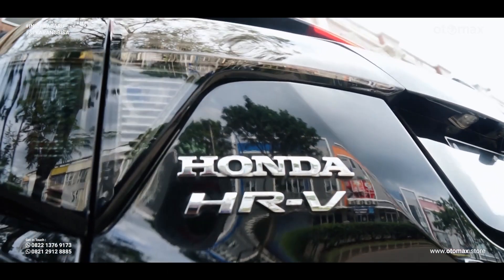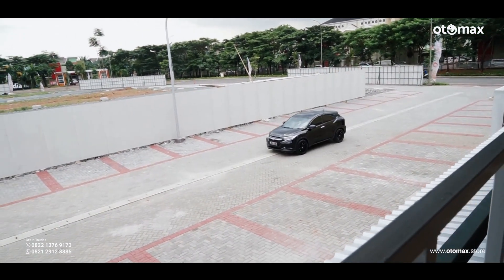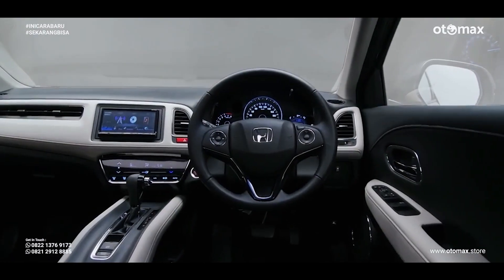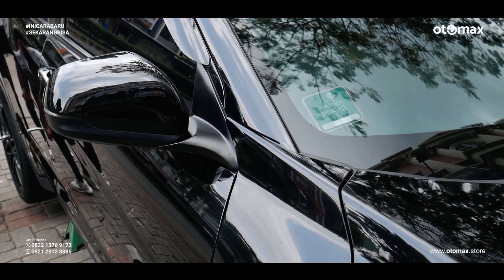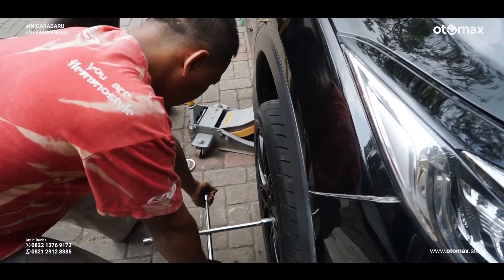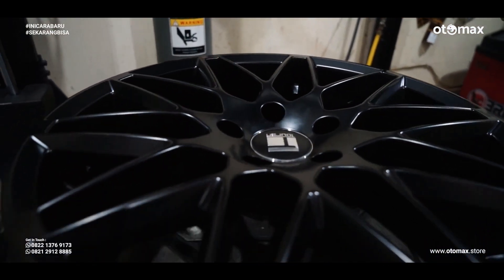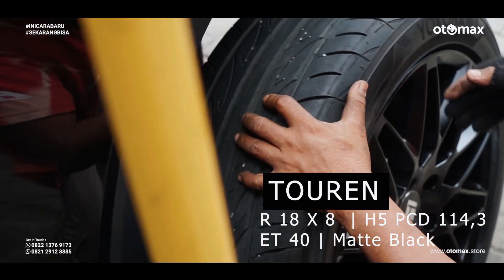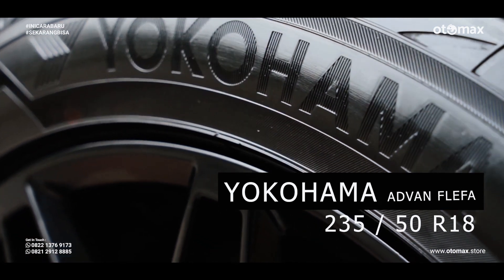Modifikasi Mobil Honda HR-v Dengan Velg Mobil Touren Original By otomax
Honda HR-V merupakan mobil LOW SUV atau Crossover yang sedang naik daun beberapa tahun belakangan ini. Honda tidak mau ketinggalan dengan merilis produk barunya yang merupakan adik dari Honda CR-V, yaitu Honda HR-V.
Pada kesempatan kali ini telah kedatangan customer lama dari mobil HR-V, Mobil tersebut dimodifikasi dari segi velgnya dengan menggunakan velg Touren Original Ring 18 MaxBroo.
Bagaimana hasil modifikasinya? simak terus Channel OTOMAX, Semoga dapat menginspirasi untuk kalian para penggila modifikasi.
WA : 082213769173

Atau kunjungi toko kami di:

Ruko Paramount Blitz Blok A No.18 - 19 Jl Boulevard Raya Gading Serpong Kelurahan Kelapa Dua Kecamatan Kelapa Dua, Gading, Serpong, Tangerang, Banten 15811

Disini kami menyediakan berbagai merk ban :

* Ban Import Pirelli
* Ban Import Toyo, Michelin, Yokohama
* Ban Import Landsail
* Ban Lokal Accelera, Achilles, Bridgestone, Dunlop, GT Radial,
* Ban Hankook
* Ban Falken
* Ban Maxxis

Kami juga melayani :

* Tukar tambah harga sesuai kondisi fisik
* Pengiriman luar kota melalui expedisi kepercayaan anda ongkir di tanggung pembeli
* Bagi Pemegang Credit Card VISA / Master card Bisa Dibantu Proses Cicilan 0% ( Syarat Ketentuan Berlaku ).
*Bisa di cicil tanpa Kartu Kredit menggunakan jasa Home kredit
-Syaratnya Cukup dengan KTP & SIM / Dokumen Asli lainnya